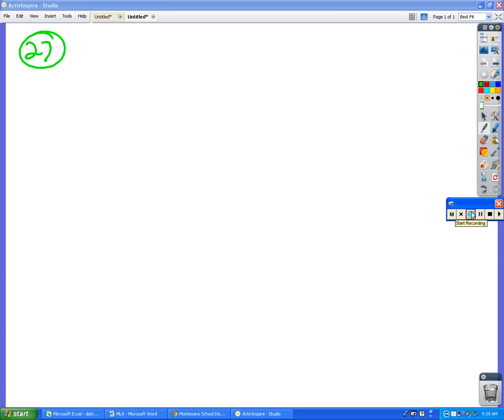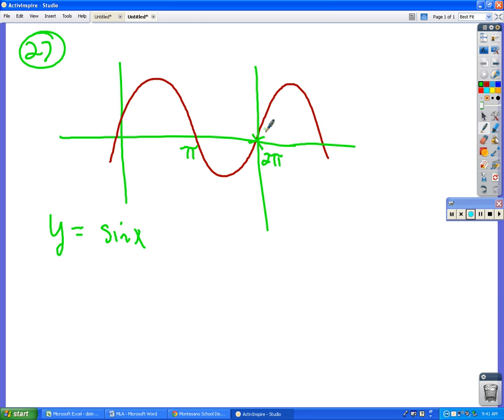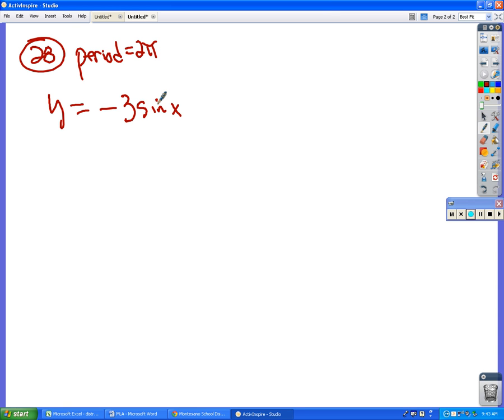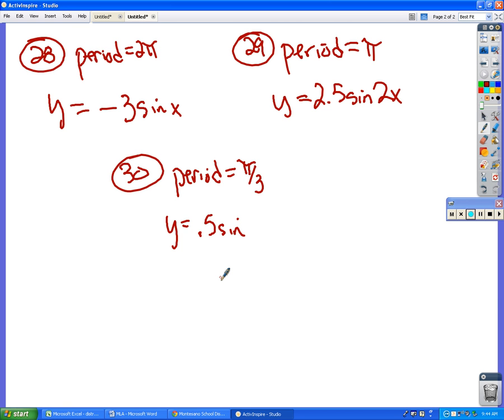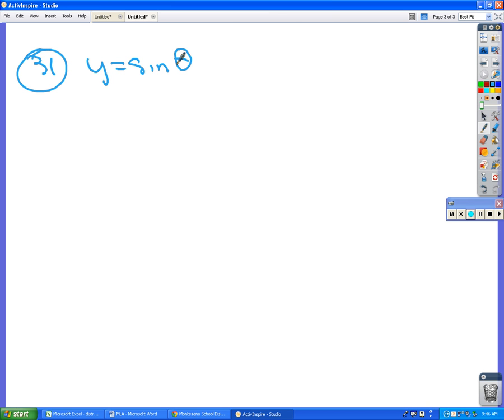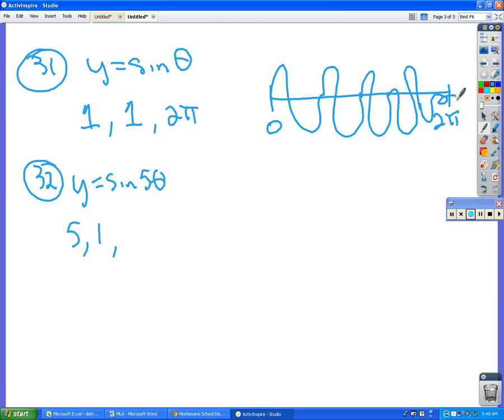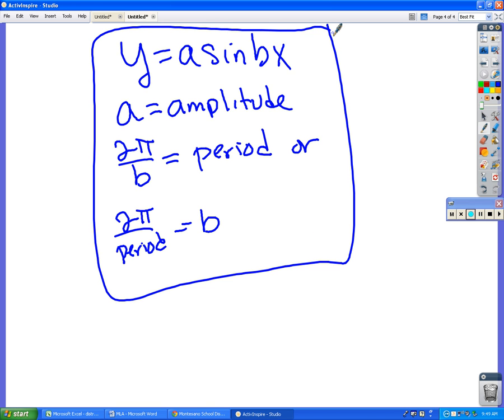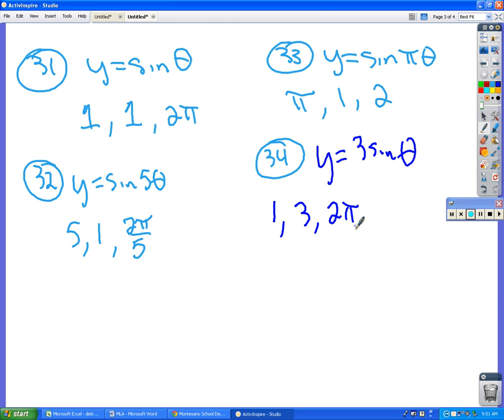AA Section 13-4 questions.avi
Advanced algebra questions from section 13-4